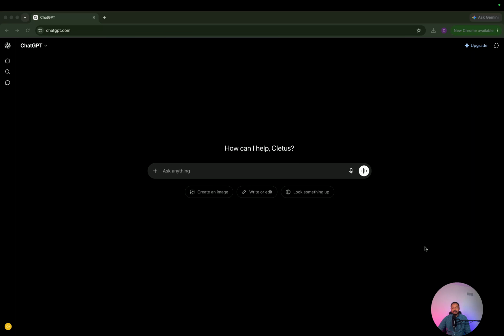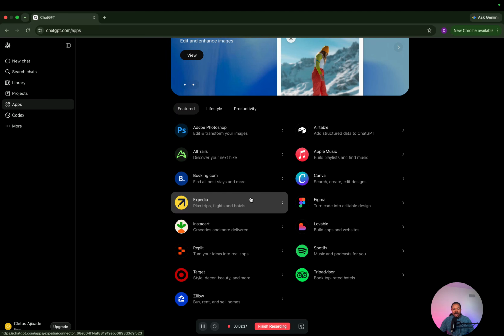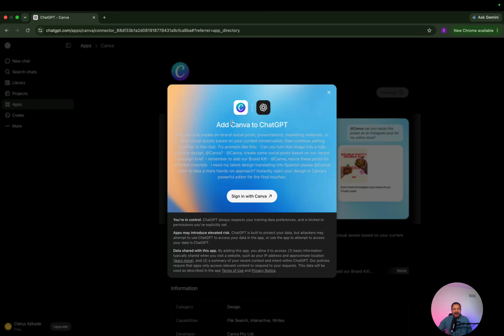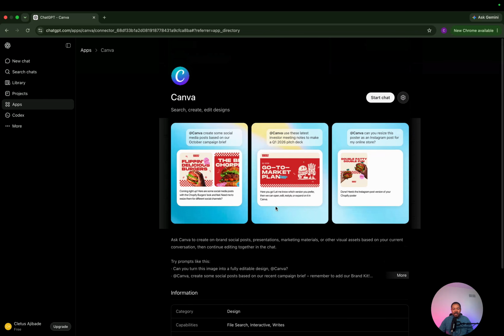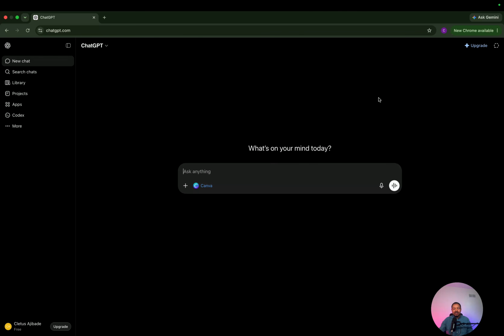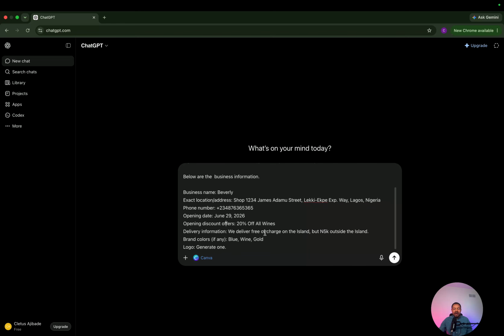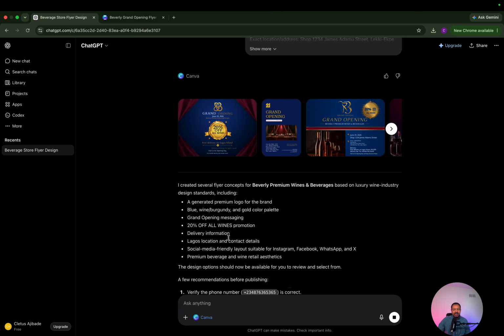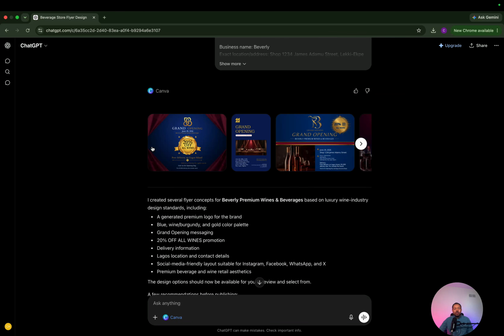How To Connect Apps On ChatGPT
🚀 Want to create professional designs with AI in minutes?

In this reel, I show you how to connect apps inside ChatGPT and use them to get real work done. Watch as I connect Canva to ChatGPT and create a stunning flyer for a new business opening in Lagos, Nigeria—all with simple prompts and AI-powered creativity!

💡 You'll learn:
✅ How to add and connect apps in ChatGPT
✅ How to connect Canva to ChatGPT
✅ How to create marketing materials faster with AI
✅ Practical ways entrepreneurs can save time using AI tools

🔥 FREE AI AUTOMATION WEBINAR 🔥

How to Save 10+ Hours Every Week With AI Automation

📅 Saturday, June 27
⏰ 7:00 PM WAT | 1:00 PM CDT

In this free webinar, you'll learn:
✅ AI automation tools you can start using immediately
✅ How to automate repetitive tasks
✅ Practical examples that save hours every week